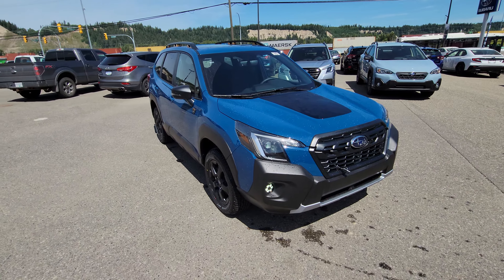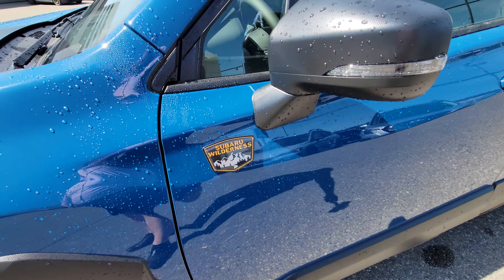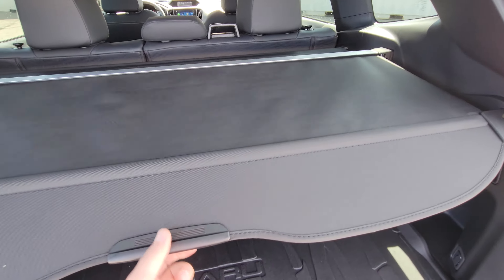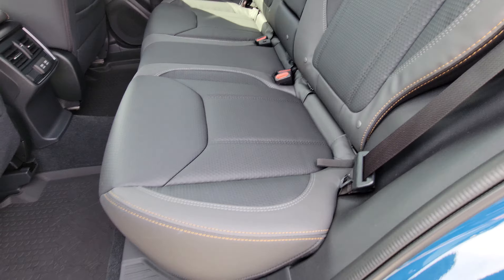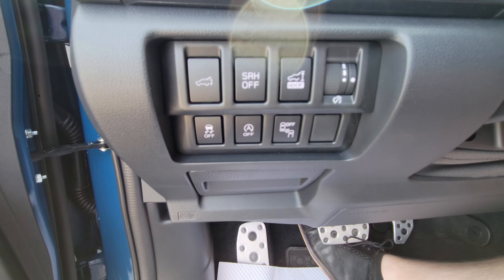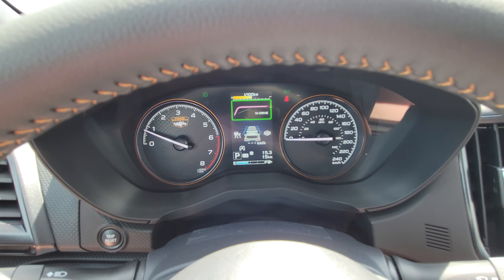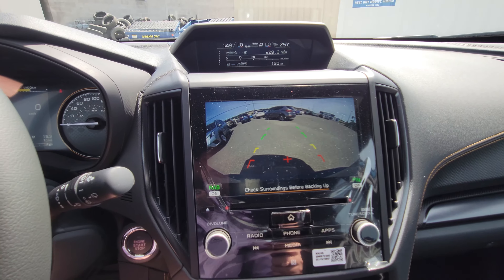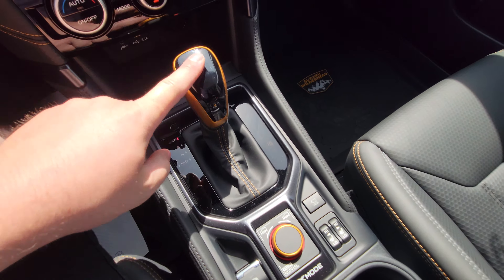2022 Subaru Forester Wilderness Geyser Blue 22FR4104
Helpful Subaru links